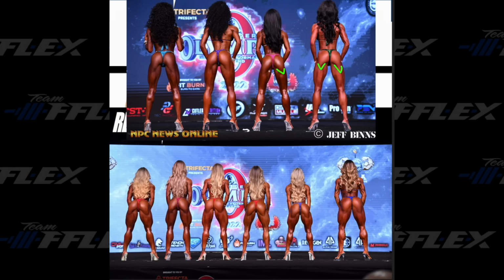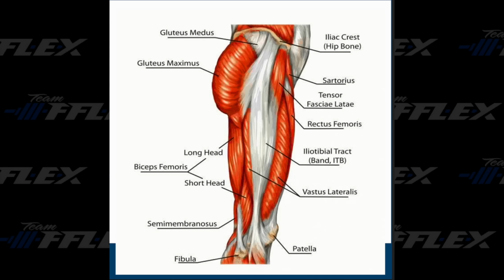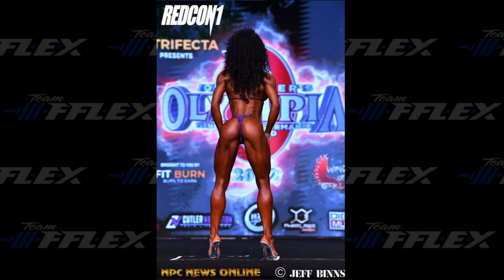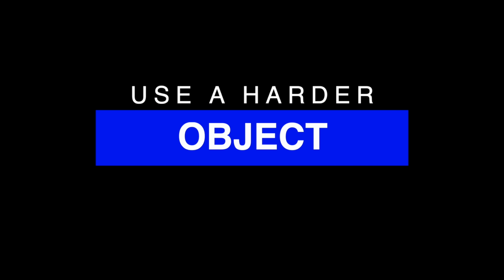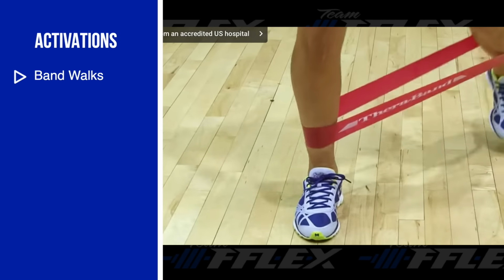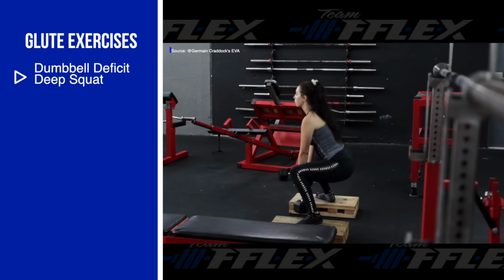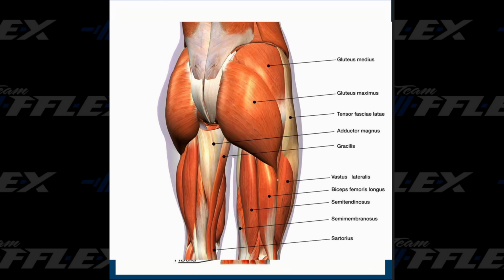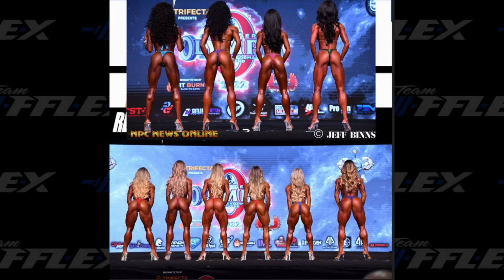How to get a GLUTE-HAM TIE IN for Bikini & Wellness Competitors | Free Mini Course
Click here to be the first to know when I release new mini courses that help you to become your best competitor ➡️

The Glute-Ham Tie In. What even is that? How do you train it? Why do you need it or want it?

The Glute-Ham tie in isn’t actually a muscle, it’s where the two separate muscles of the glutes and hamstrings meet and is part of the criteria that judges are looking for when you’re on stage to make sure you have the proper level of muscle development and conditioning.

So, how do you build a glute-ham tie in? First you need to understand how to isolate and build the glutes and hamstrings separately. In this free mini course I’m going through the anatomy of the glutes as well as the hamstrings and the functions of these muscles so you can fully understand how to build each of these muscles separately and to the right proportion.

If you’re a bikini or wellness competitor you can not neglect this area of your physique if you want to do well on stage. Understanding how to contract these muscles during training and how to pick the right exercises to develop and show your glute ham-tie in is an absolute must! Make sure you stick all the way to the end of this video if you want to become the best competitor you can be.

Time Stamps:
00:00 - Intro
1:24 - What is a tie in?
4:13 - What creates the tie in?
7:46 - Hamstrings 101
8:32 - Advanced course
9:33 - Why don’t I have a tie in?
11:40 - Bikini vs Wellness tie in
13:05 - The warm-ups
18:57 - The Activations
23:38 - The Exercises
32:49 - Exercise recap
33:12 - Conditioning